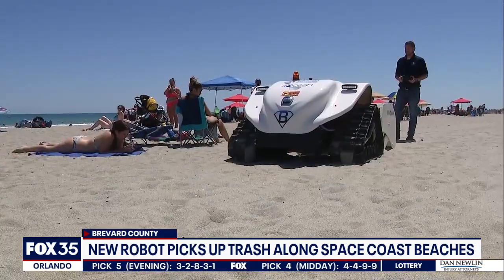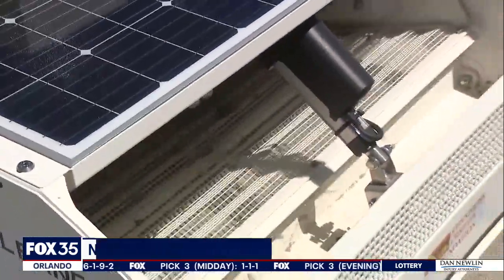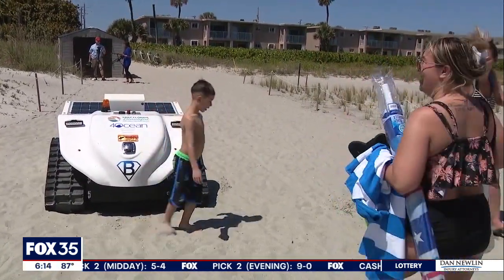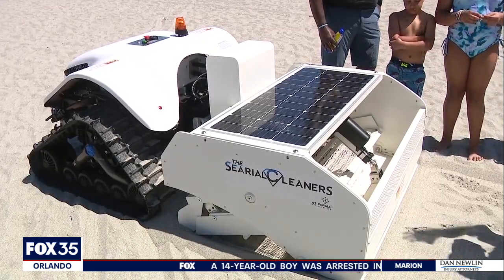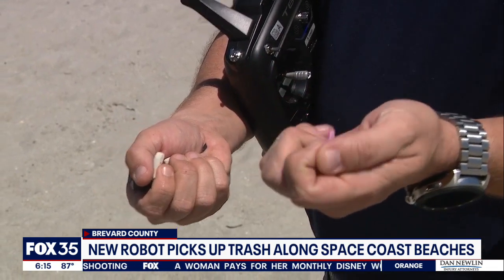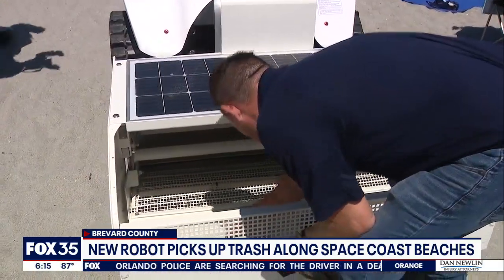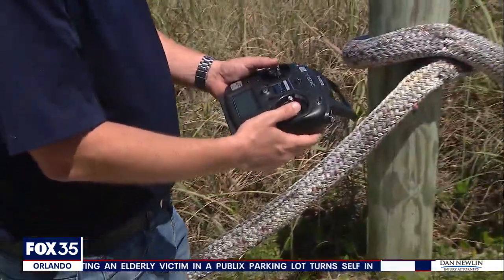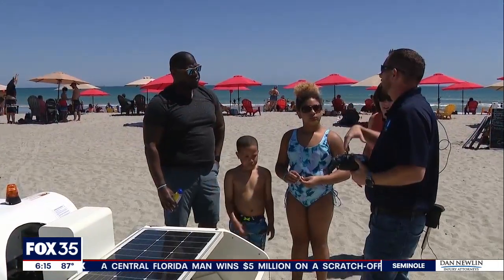Meet Bebot, the robot helping to clean plastic and trash from Florida beach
Thousands of people visit Florida's beaches each year and with any big tourist hot spot, people are bound to leave behind food and trash. It can take a lot of people to help clean the beaches, which is why an organization is using technology, specifically a robot, to help keep Cocoa Beach clean.